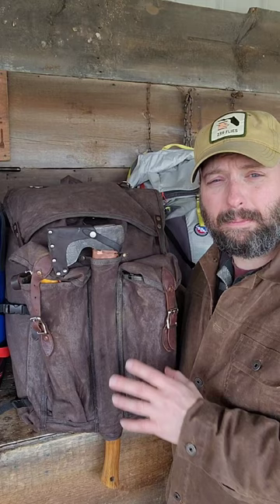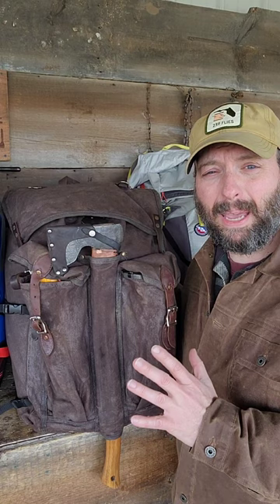Bushcraft Backpack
I will be going over the 3 styles of backpacks I carry and why. I will break down what I carry in the bags in the future. For Bushcrafting or Survival use, I prefer a waxed canvas bag such as this Duluth Bushcrafter or my mid sized Campcraft Rucker.